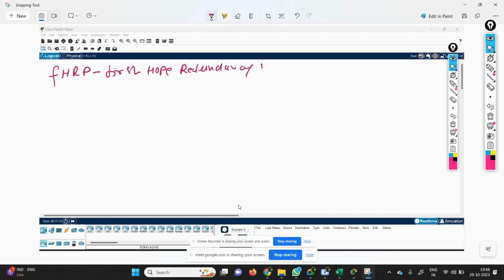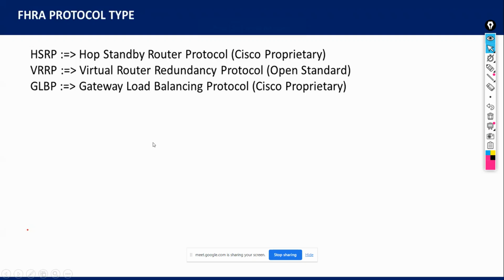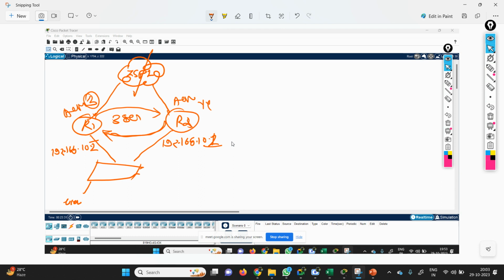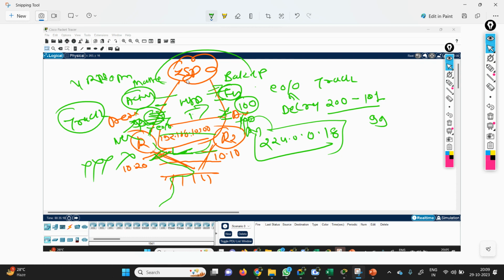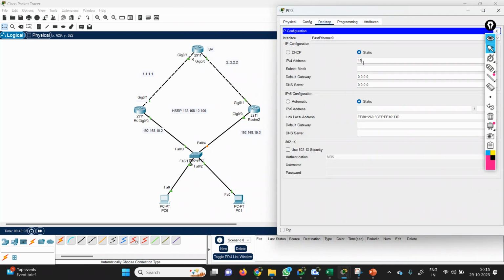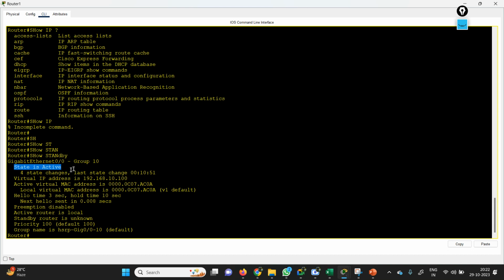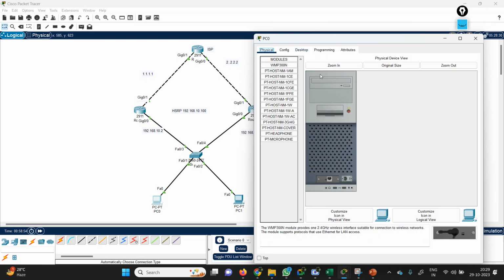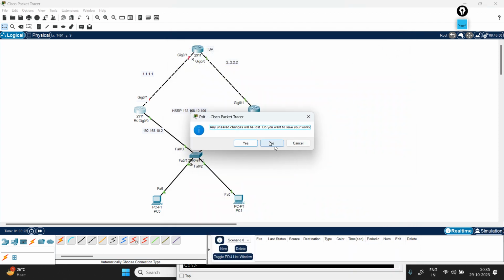FHRP- FIRST HOPE REDUNDENCY PROTOCOL | HSRP| GLBP.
In this video you will get to know about first hope redundancy protocol.